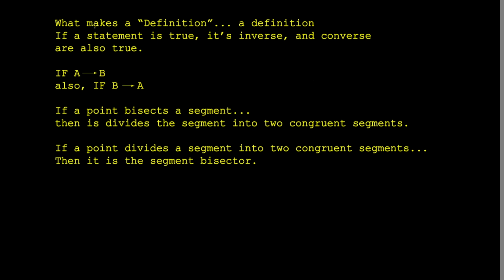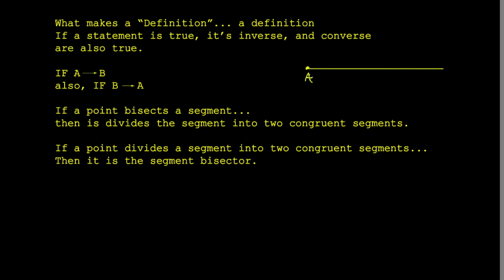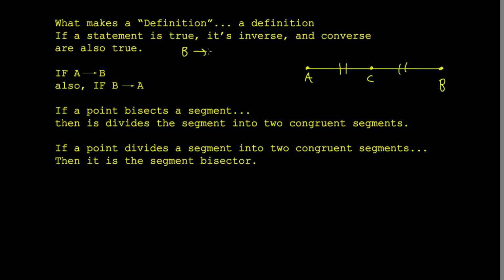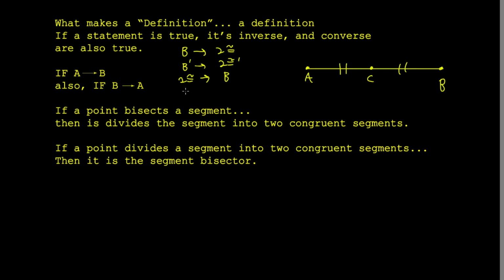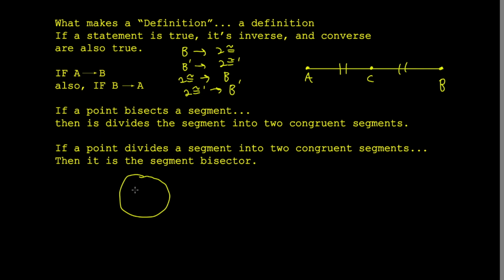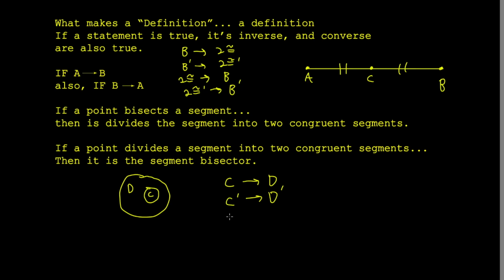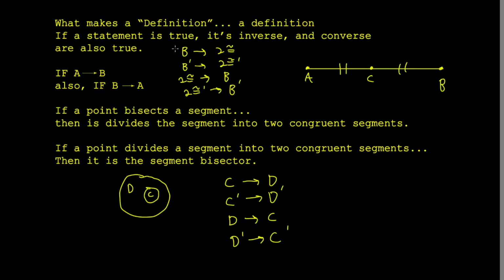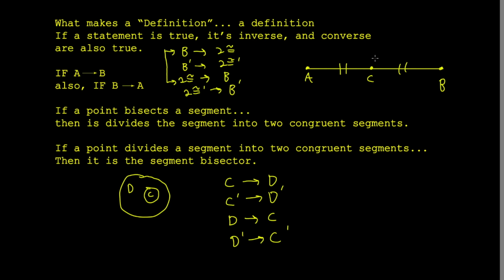What Makes a Definition... a Definition? Statement, Inverse, Converse, Contrapositive.